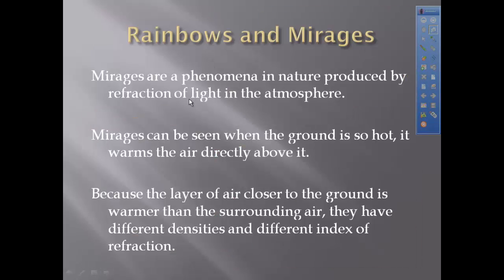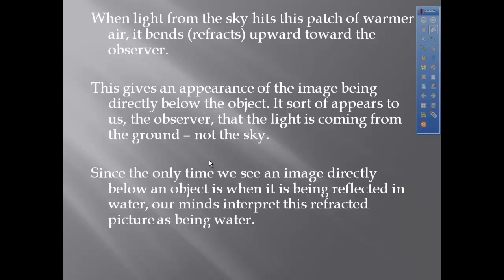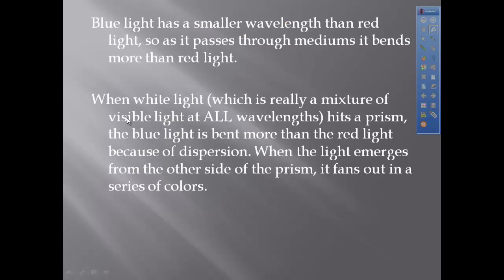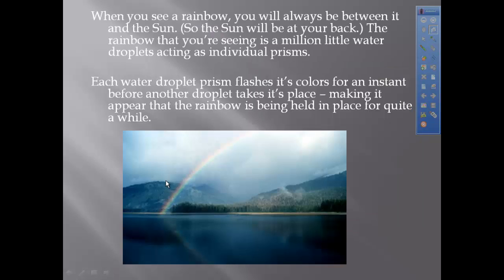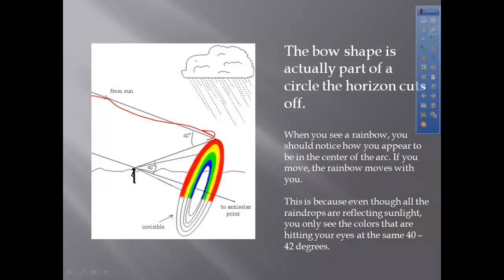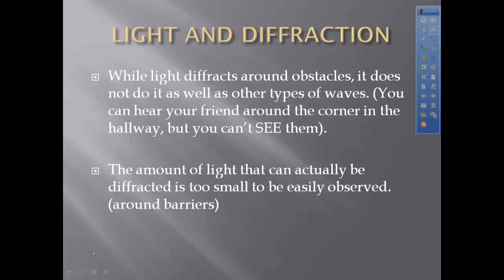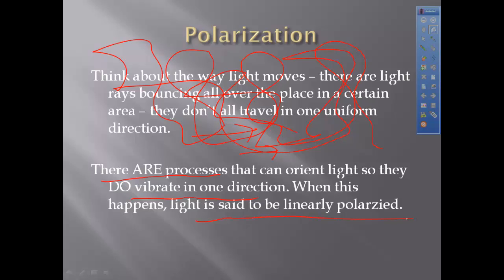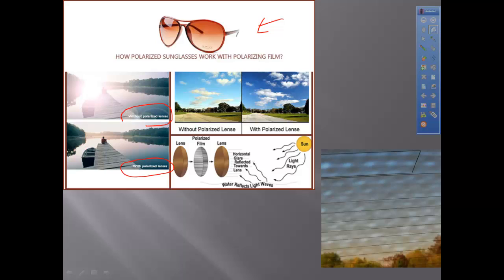Rainbows Mirages and Diffraction